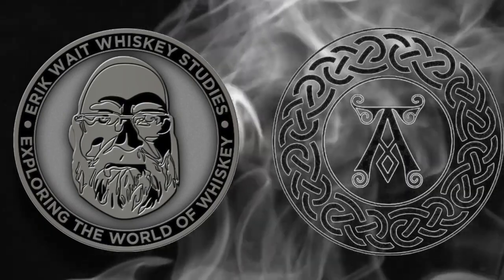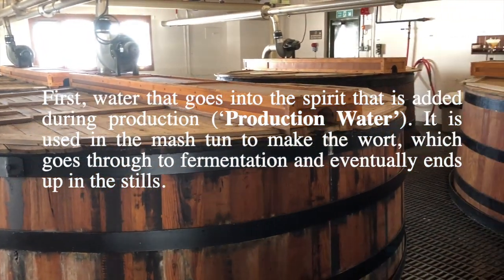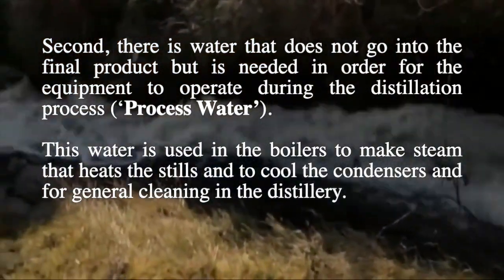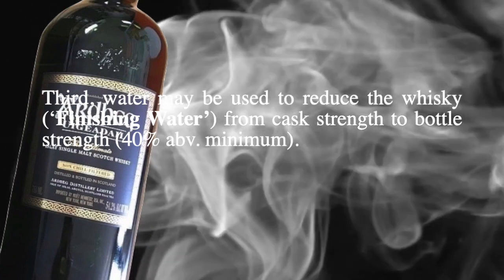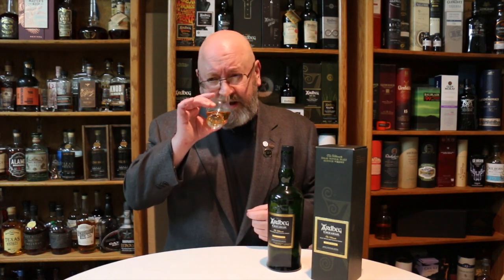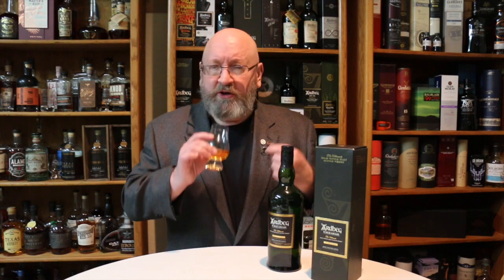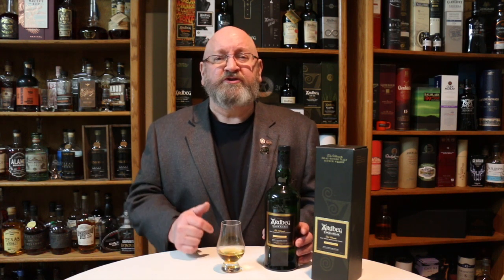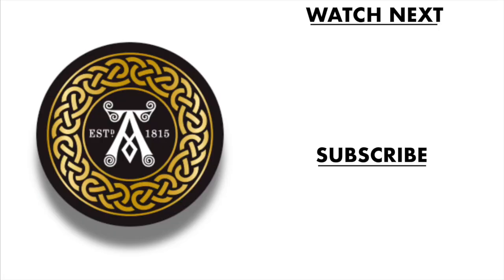Ardbeg Uigeadail Islay Single Malt Scotch Whisky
In this video Erik Wait reviews Ardbeg Uigeadail Islay Single Malt Scotch Whisky and talks about the role of water in whisky production.